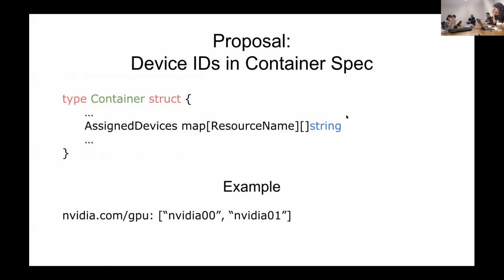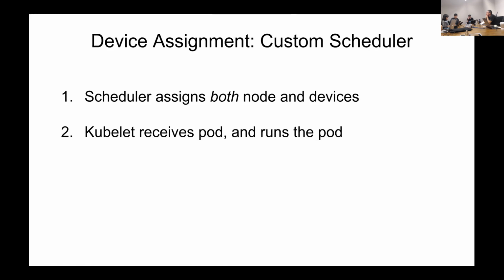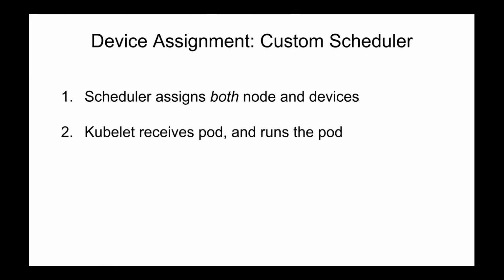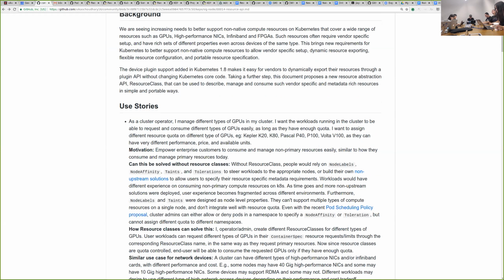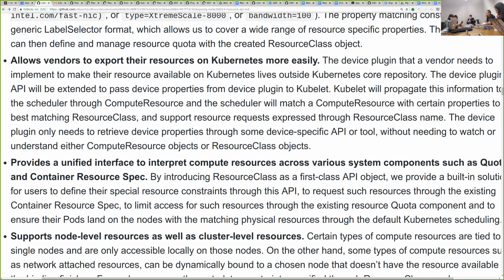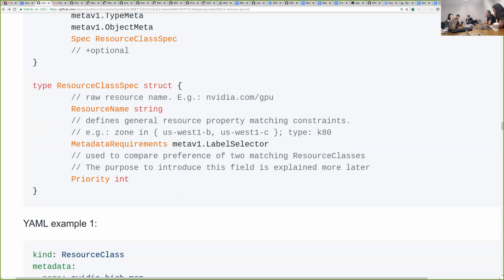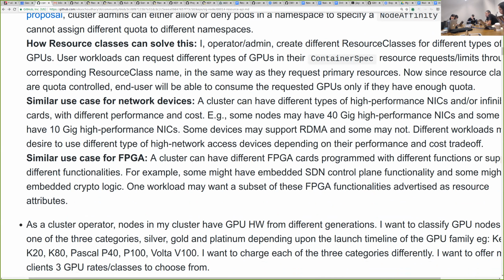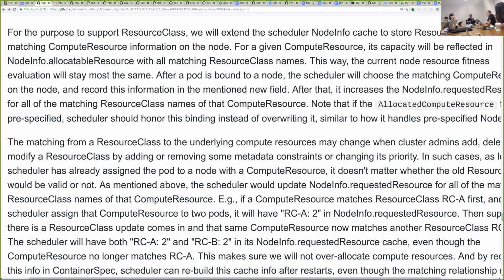Kubernetes SIG Node 20180717